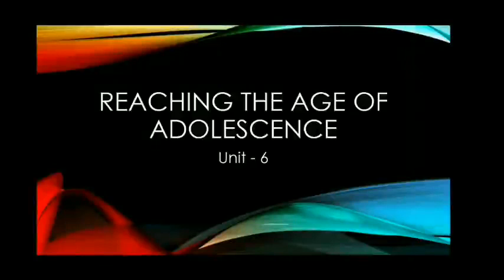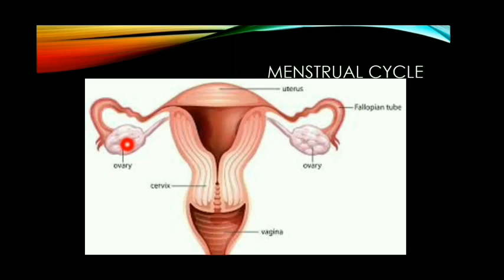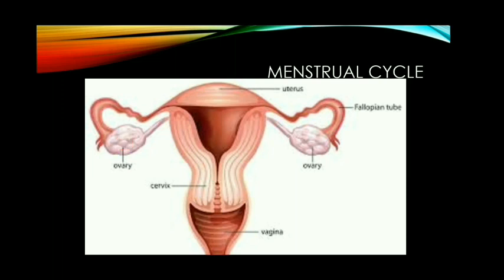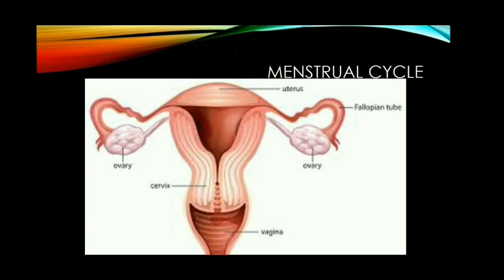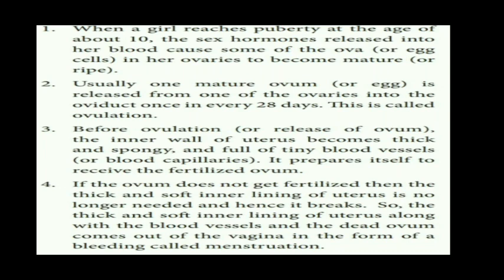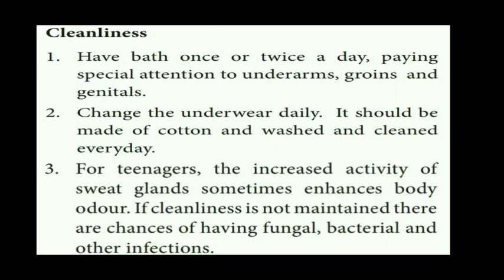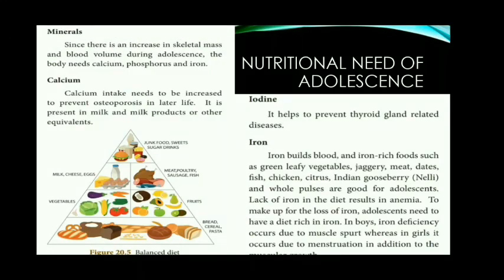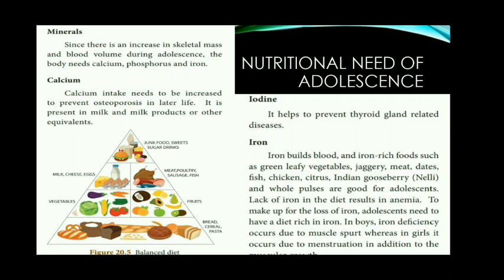IDEAL & ADHARSH GRADE VIII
CLASS                    :8
SUBJECT               : science
TITLE                      : menstrual cycle
SESSION                :17
VIDEO CREDITS    :sweelin
VERIFIED BY          :krishnaveni